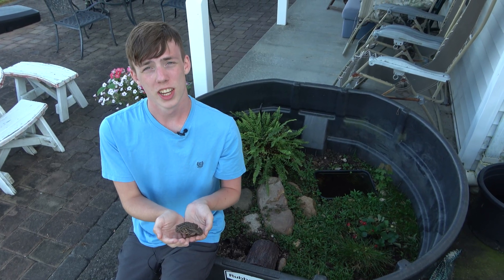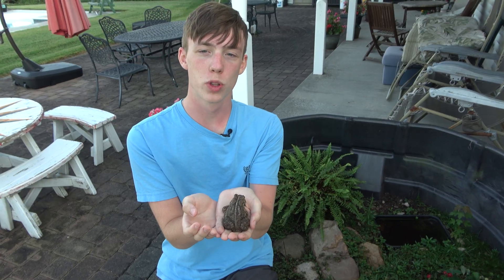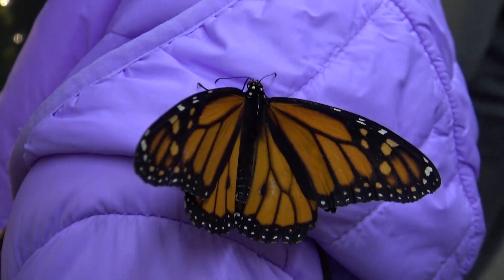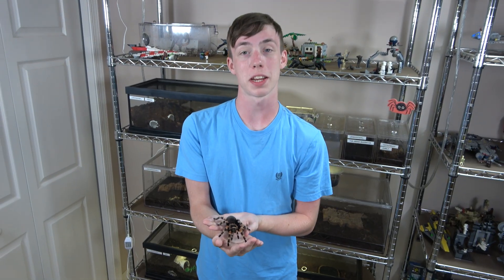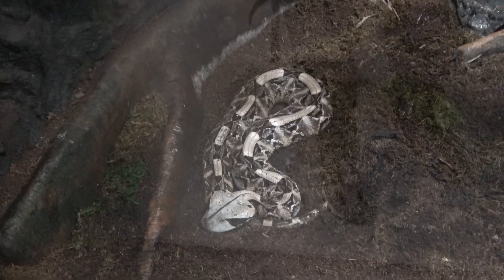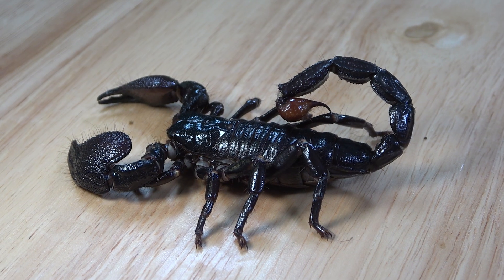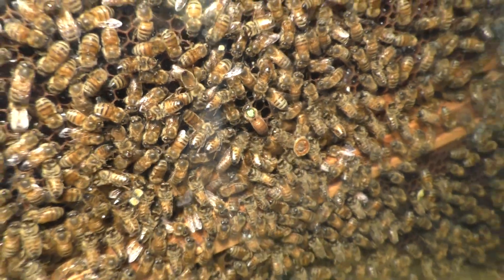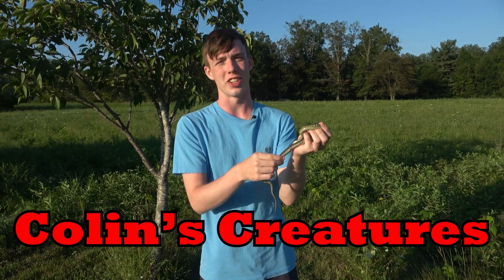Poisonous vs Venomous Get it Right!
A lot of people say poisonous when they really mean venomous.  This totally irks people who know the correct usage.  In order to set those who don't know correct usage and save the sanity of those who do I am going to explain the difference and show examples of different kinds of poisonous and venomous animals (and a few plants).

Music from audiio:  Catch the Runner (Instrumental) by Oleksii Abramovych  License #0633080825

0:00 Title and Intro
0:24 Poisonous Animal
0:42 Poison Definition
1:23 Poisonous Examples
2:59 Venomous Animal
3:20 Venom Definition
3:334 Venomous Examples
6:08 Final Example
6:41 Wrap Up and Outro